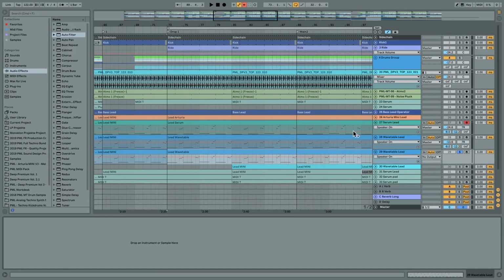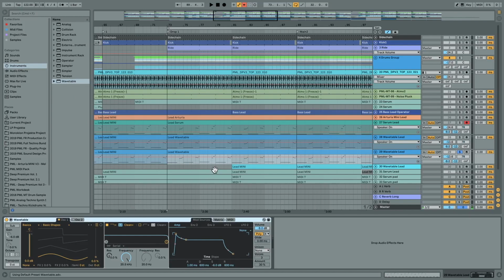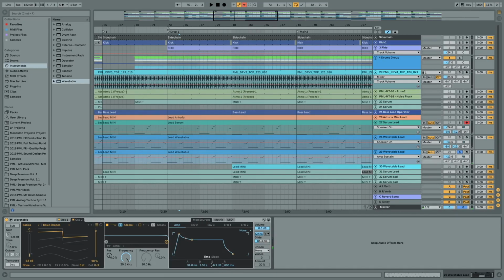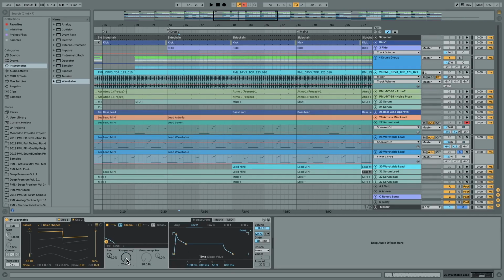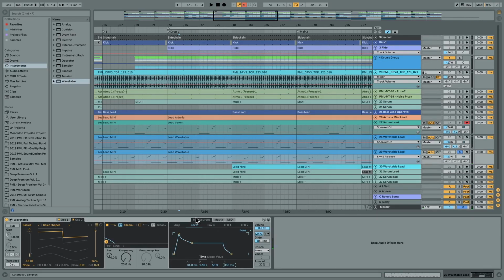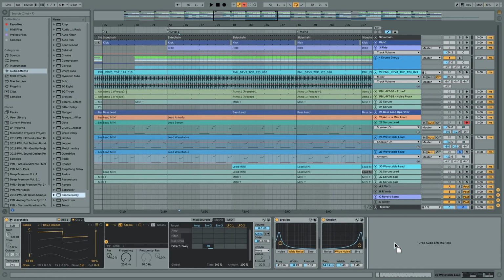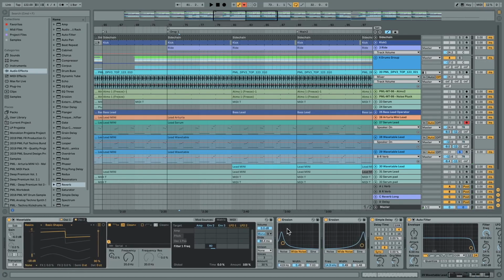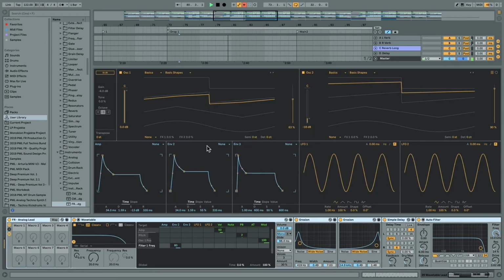Ableton Wavetable Tutorial | Analog Lead | Sound Design